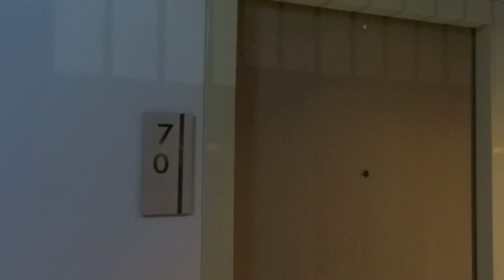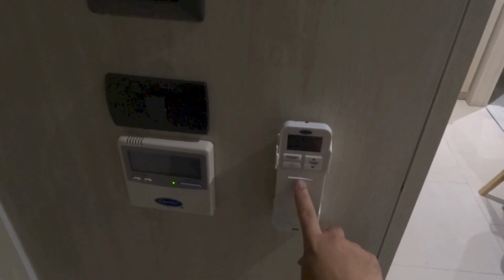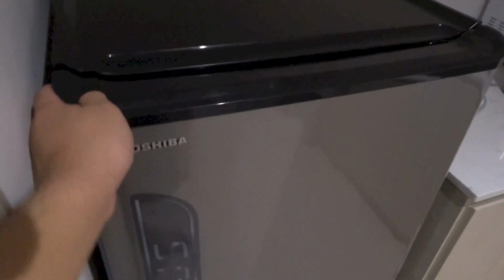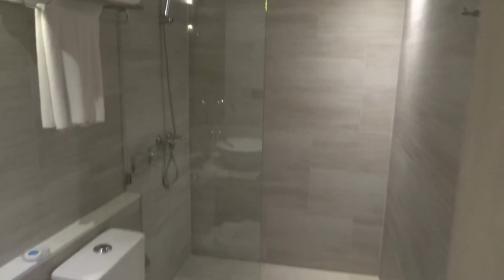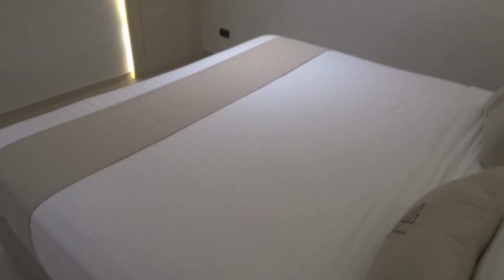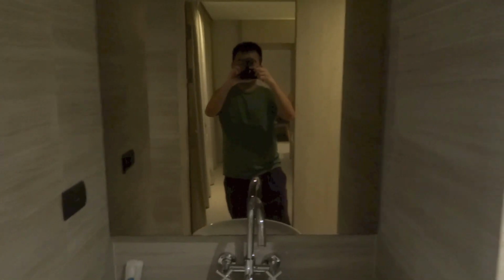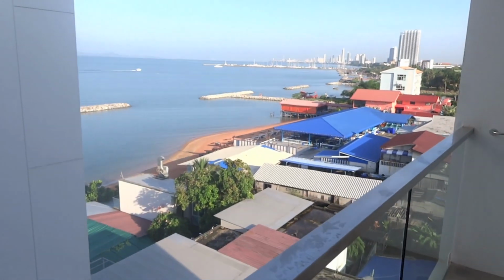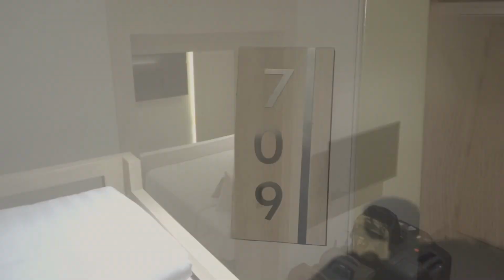Room 709 tour | Two Bedroom Family Suite @ Worita Cove Hotel, Sattahip, Thailand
Hello everyone!  Today's video will be a room tour of room 709 at Worita Cove Hotel in Sattahip, Thailand.

Video was filmed in - October 2019.

Regards,
alexlovesmac